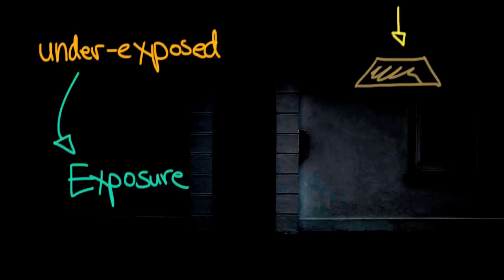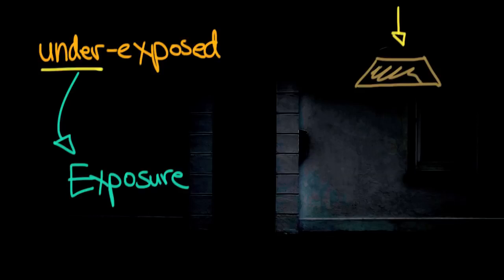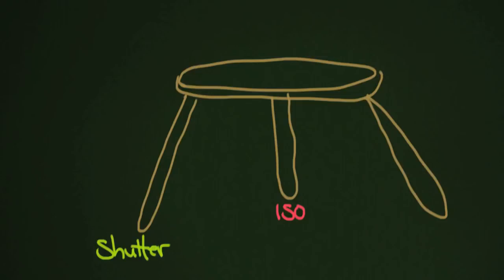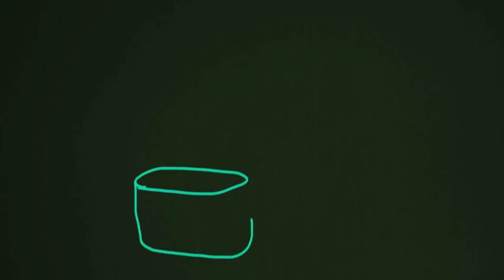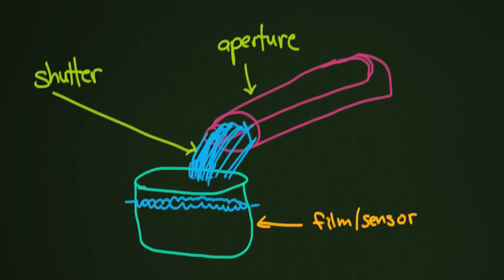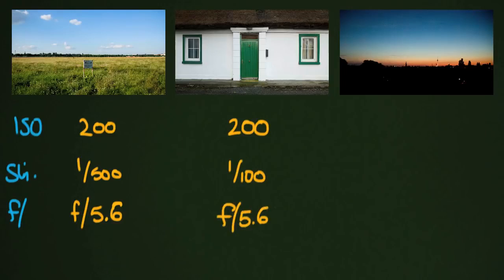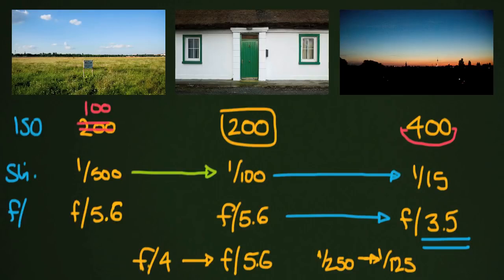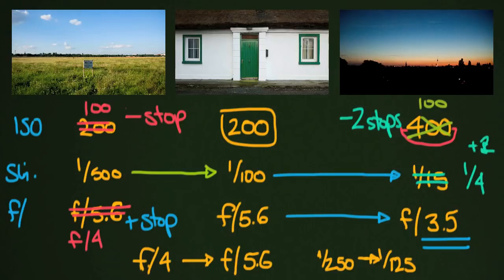Math and its application in Photography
Math has practical applications in photography in particular with exposure.